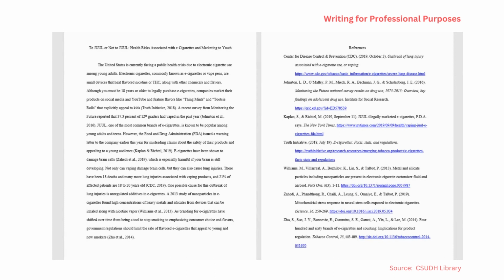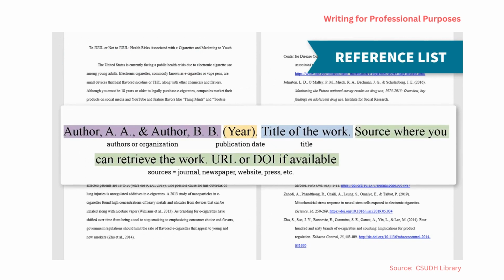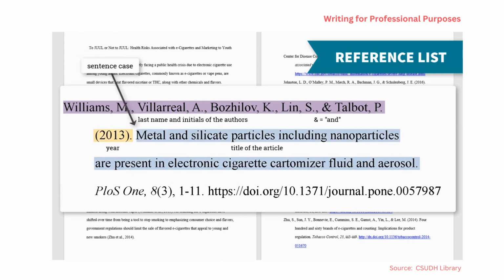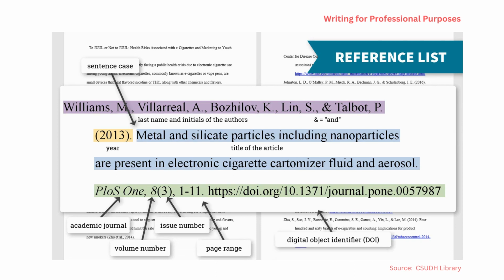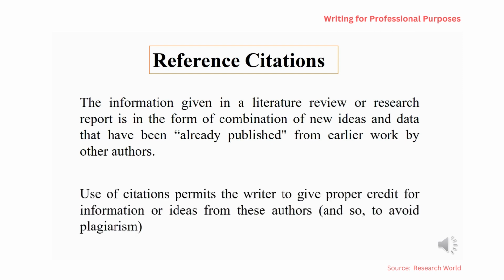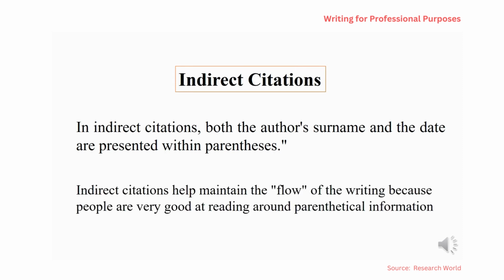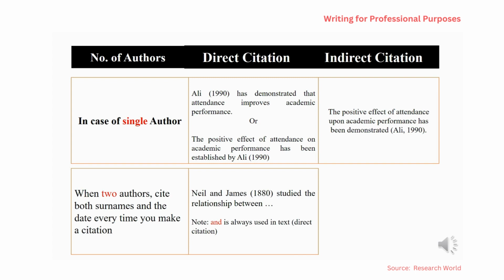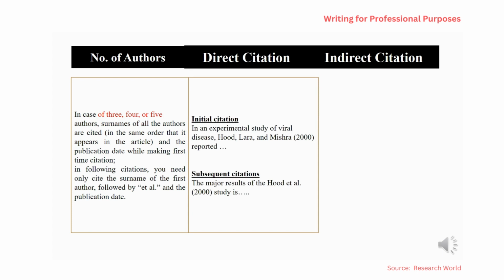Writing APA Style : Direct & Indirect Quotation